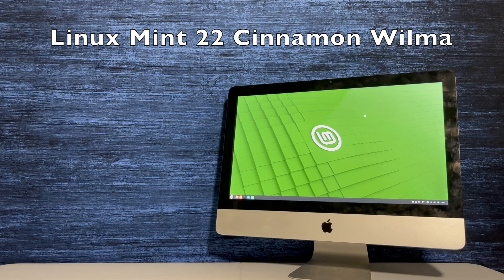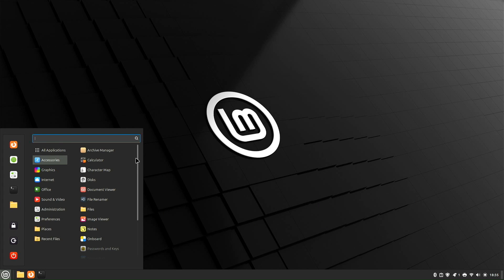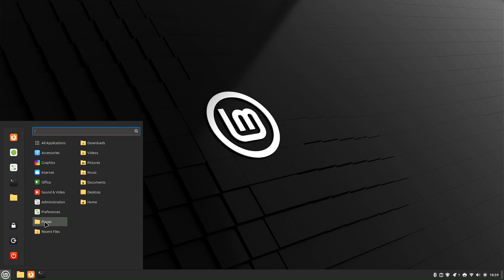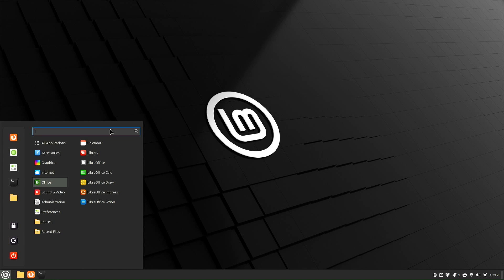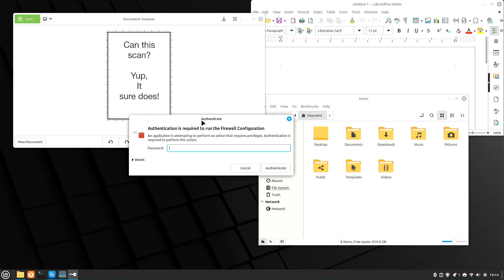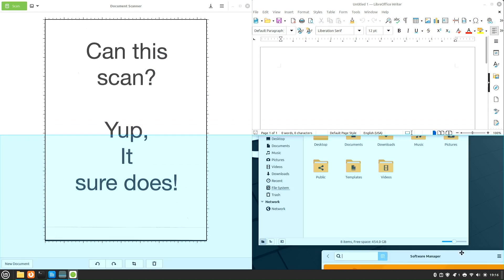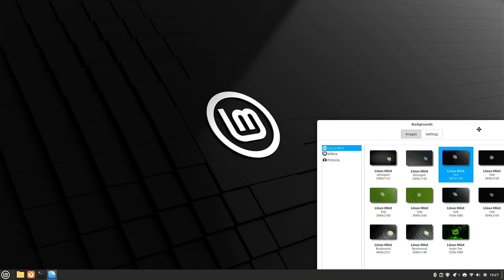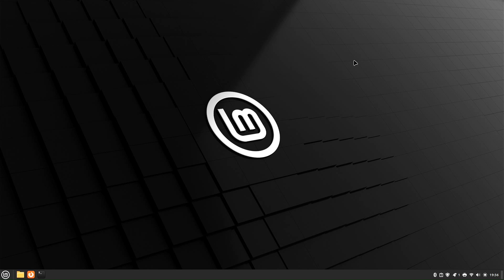Linux Mint 22 Cinnamon “Wilma” Just installed on a 2011 Apple iMac. Let's test drive this Linux OS!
Let’s grab the keys, kick the tires and take this popular Linux Distro for a test drive on this 2011 Apple iMac with 8GB of Ram, 500 GB of Disk Storage and an I5 Processor under the hood!